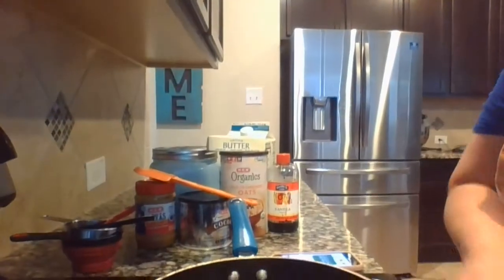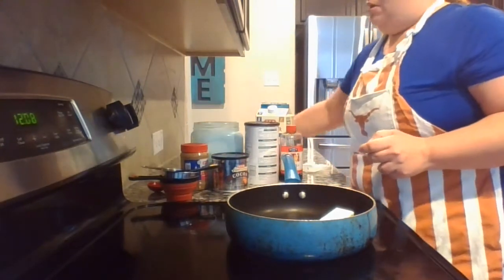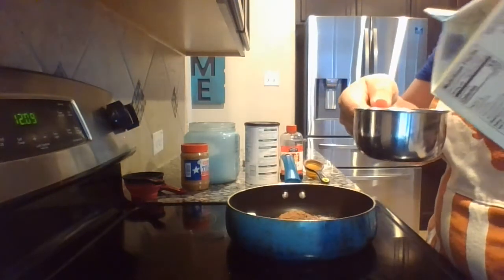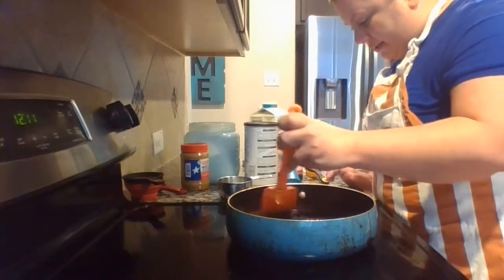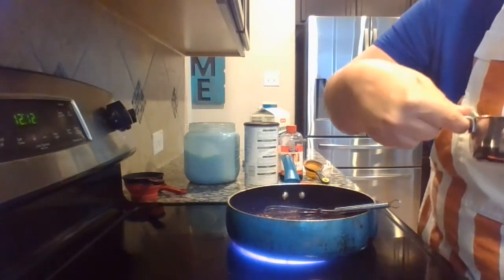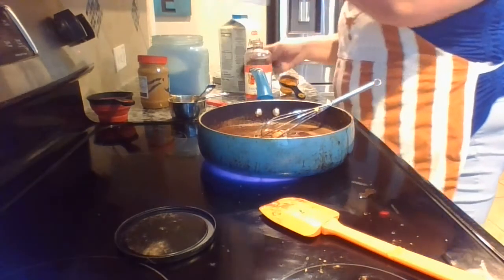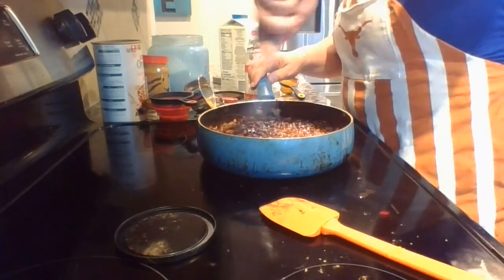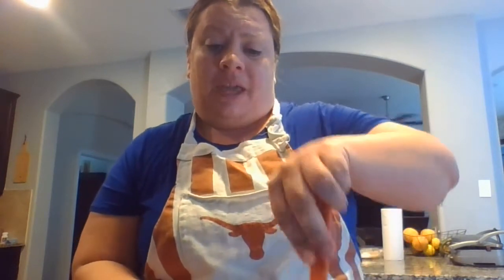Stir, Scoop, Bake in Math Trim